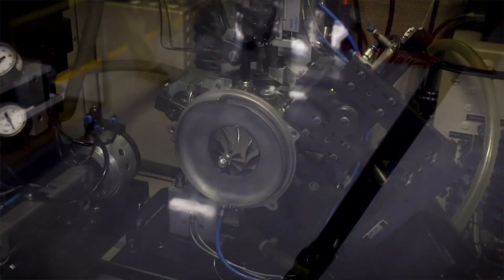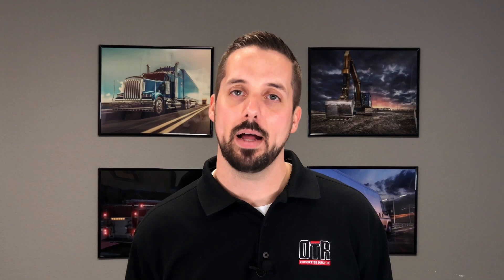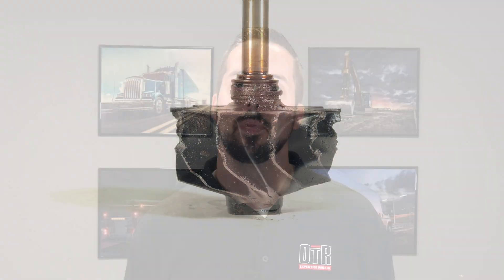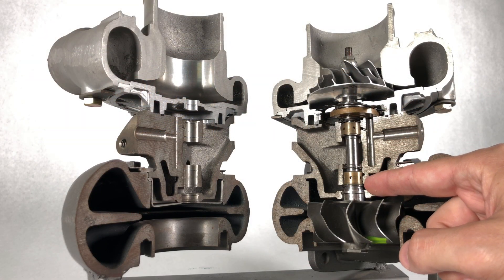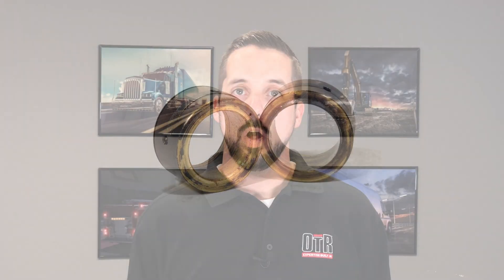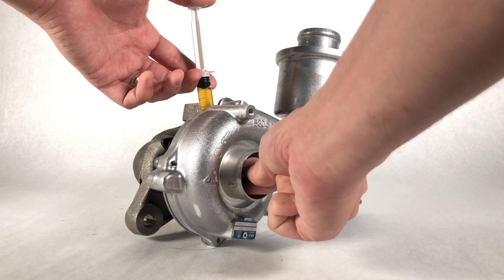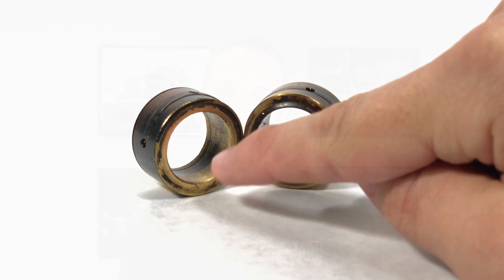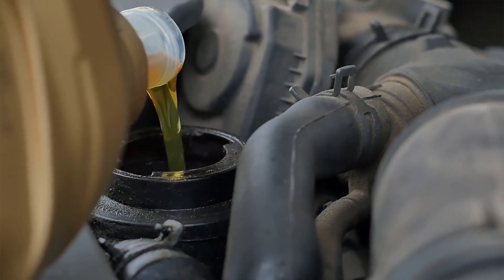Common Turbo Charge Failures - Fleetpride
In this installment of Turbo Charger Tech Tips, we'll discuss common turbo charger failuers. Turbo chargers are essential to proper engine maintenance, so it's important to understand the issues that can affect them. Watch our video for more!